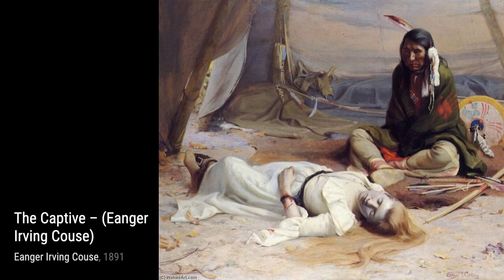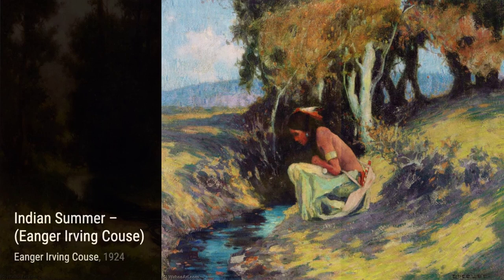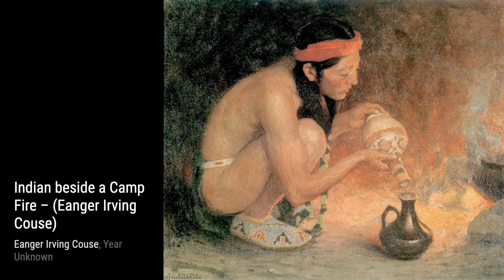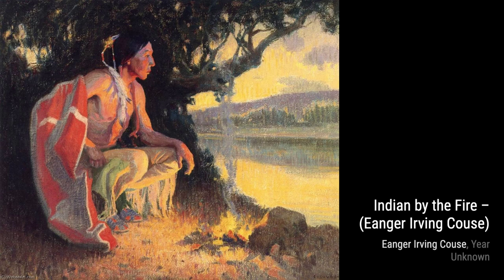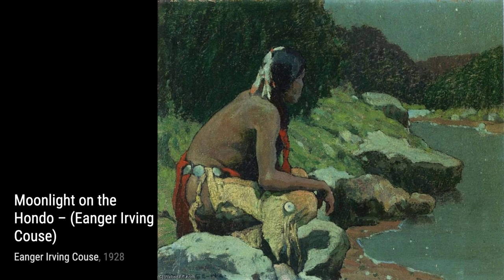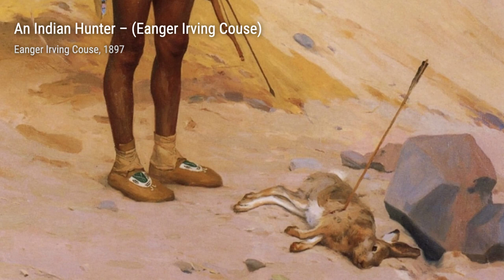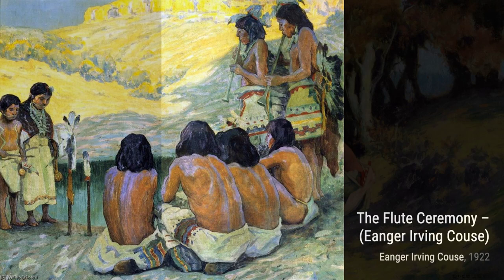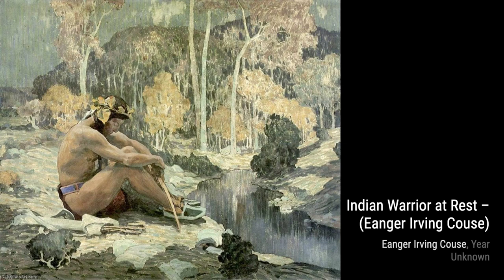140 Drawings and Paintings by E. Irving Couse: A Stunning Collection (HD)(Part 3)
Eanger Irving Couse was an American artist and a founding member and first president of the Taos Society of Artists. Born and reared in Saginaw, Michigan, he went to New York City and Paris to study art. While spending summers in Taos, New Mexico, he began to make the paintings of Native Americans, New Mexico, and the American Southwest for which he is best known. He later settled full time in Taos.

His house and studio in Taos have been preserved as the Eanger Irving Couse House and Studio—Joseph Henry Sharp Studios. The complex is listed on the National Register of Historic Places and the New Mexico Register of Cultural Properties. His work was also part of the art competitions at the 1928 Summer Olympics and the 1932 Summer Olympics.